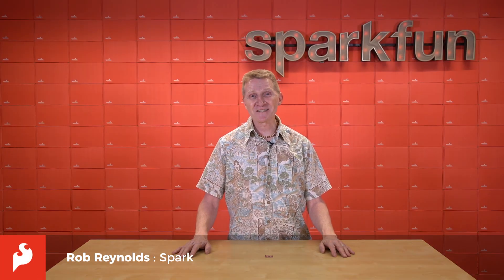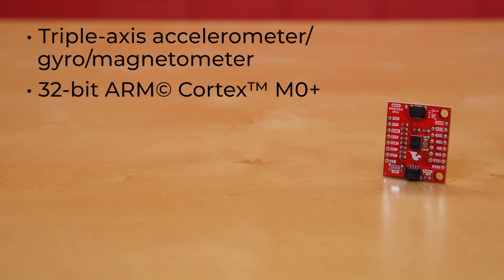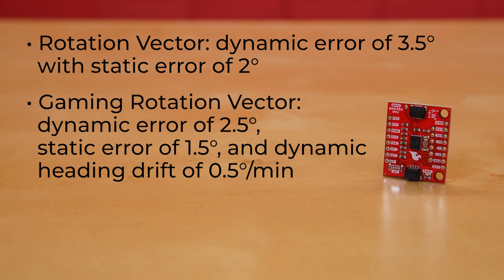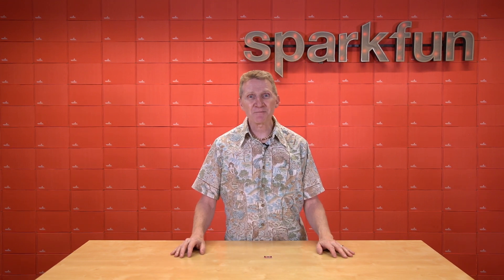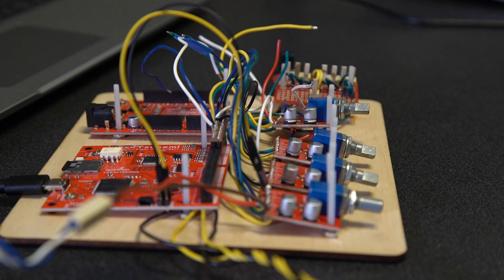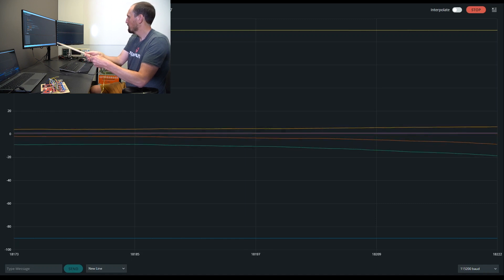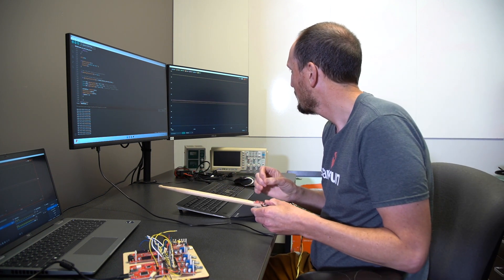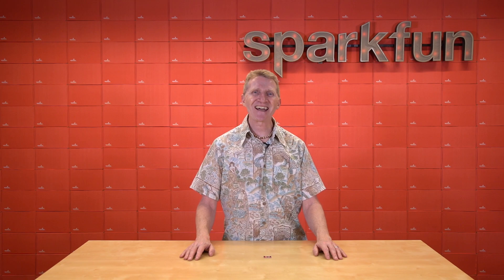Product Showcase: SparkFun VR IMU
Virtual reality is in, but you shouldn't have to drop hundreds of dollars to gain access to the technology behind it. Luckily, that's where the SparkFun VR IMU Breakout comes in. At its heart is CEVA’s BNO086, a combination triple-axis accelerometer/gyro/magnetometer System in Package (SiP), packaged with a 32-bit ARM© Cortex™ M0+. The BNO086 Inertial Measurement Unit (IMU) produces accurate rotation vector headings, excellently suited for VR and other heading applications, with a static rotation error of two degrees or less. The VR IMU is exactly what we’ve been waiting for: all the sensor data is combined and drift-corrected into meaningful, accurate IMU information. It’s perfect for any project that needs to sense orientation or motion.